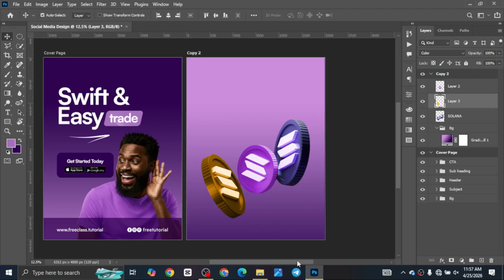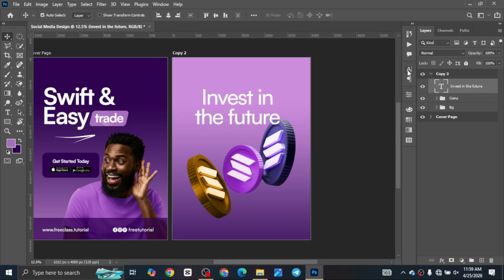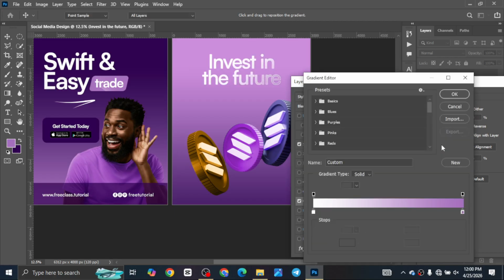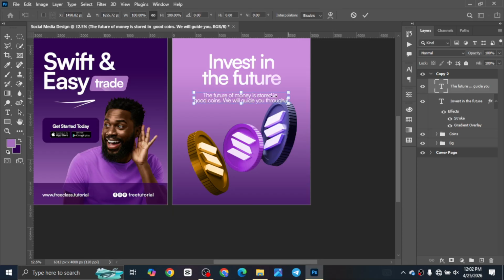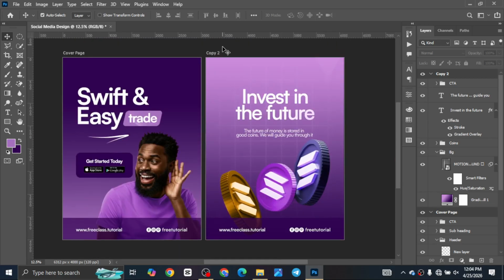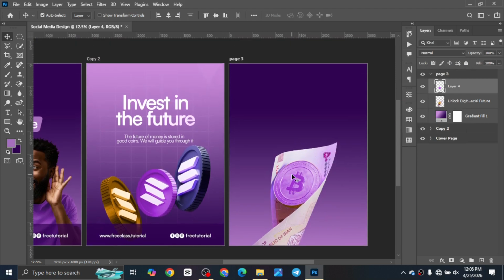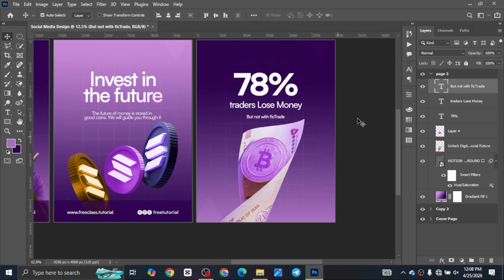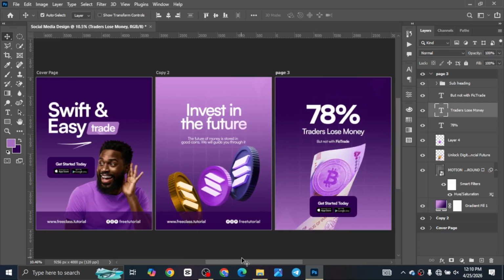Photoshop Flyer Design - Part 3